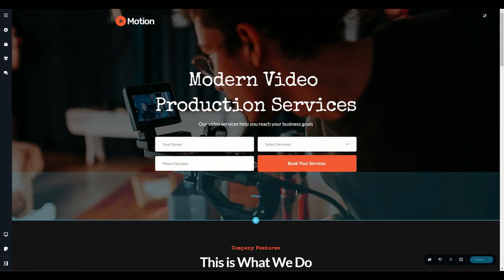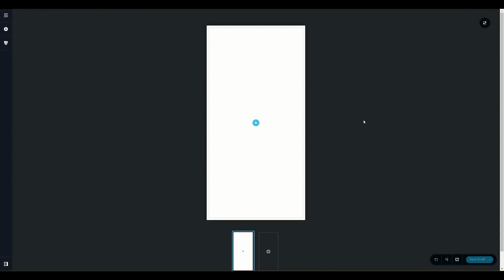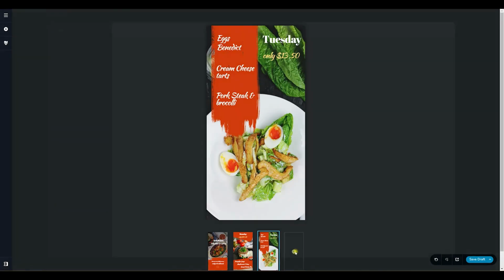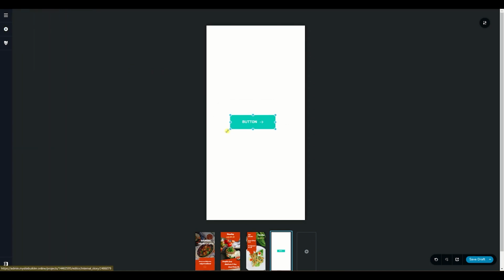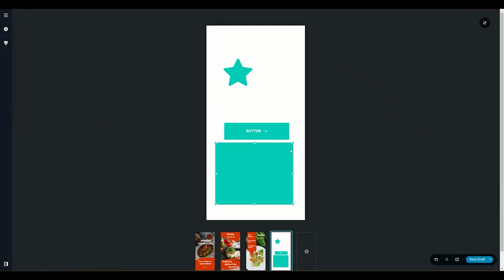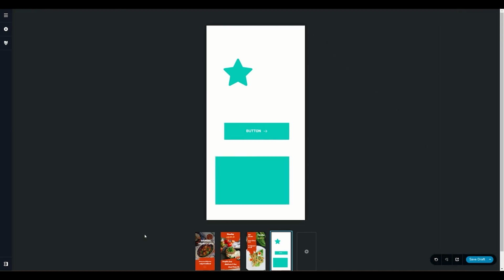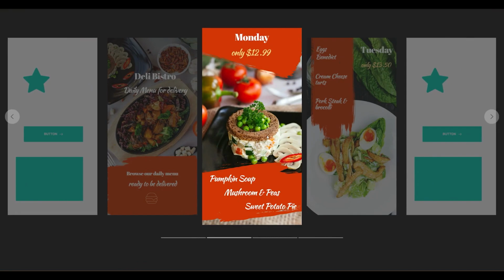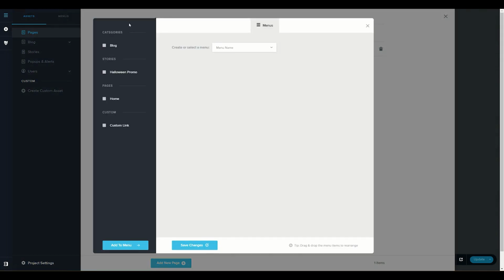Web Stories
Web Stories in uxjet.